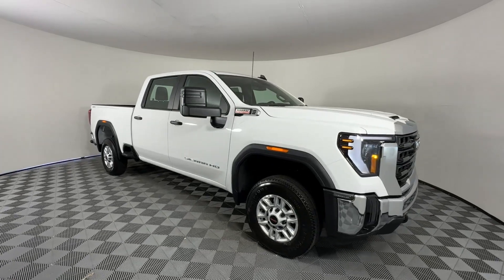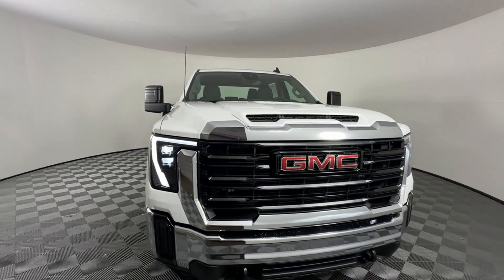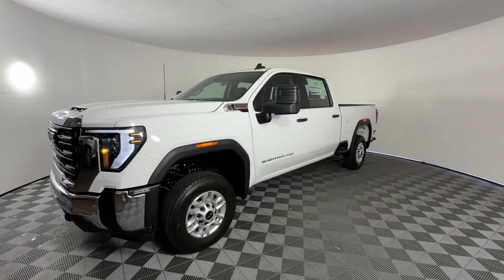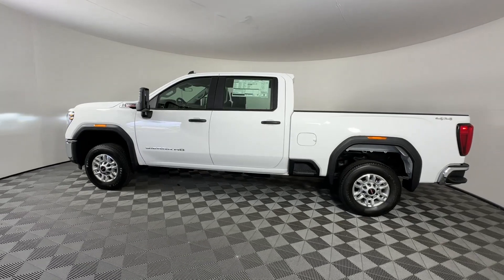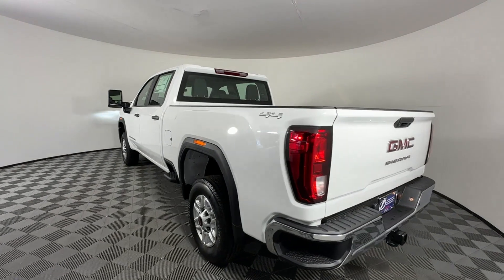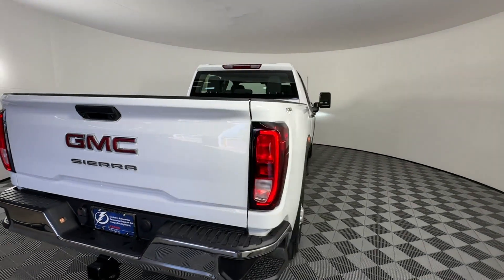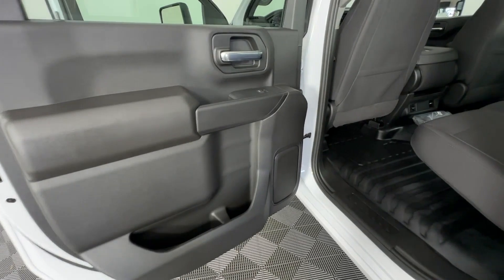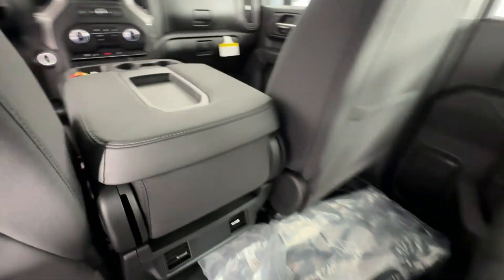2024 GMC Sierra 2500HD Pro Clearwater, Tampa, St. Petersburg, Palm Harbor, Largo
2024 GMC Sierra 2500HD Pro 1GT49LEY7RF466543 Video

This 2024 GMC Sierra 2500HD Pro is full of phenomenal features such as: